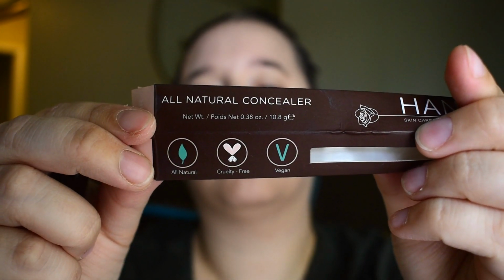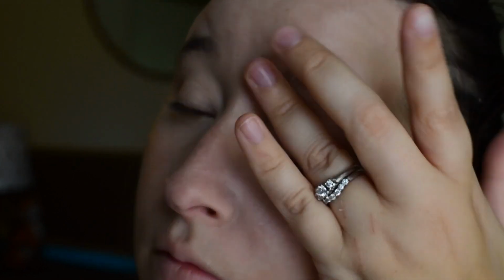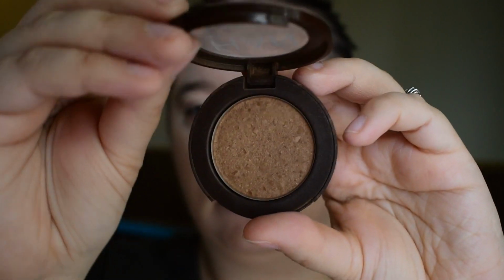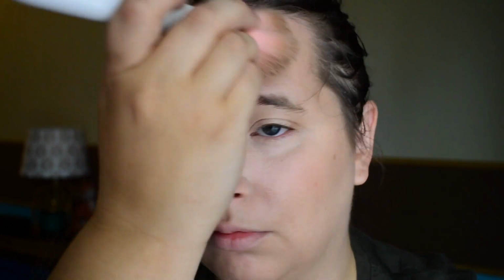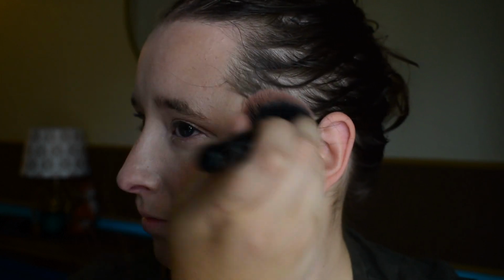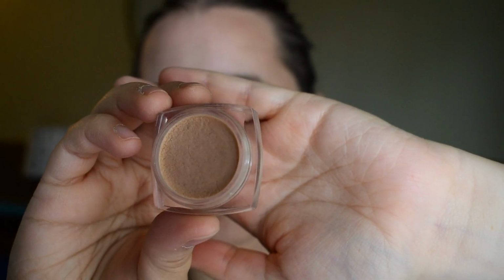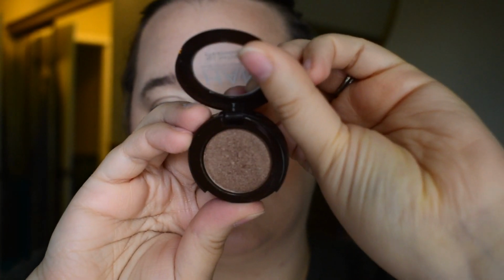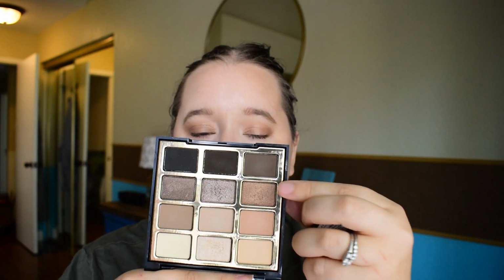Brand Review | HAN Skin Care Cosmetics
Shop For HAN Skin Care Cosmetics

Products Mentioned
Concealer: Fair
Bronzer: Ibiza
Blush: Glory
Illuminator: Champagne
Eye Shadow: Charming